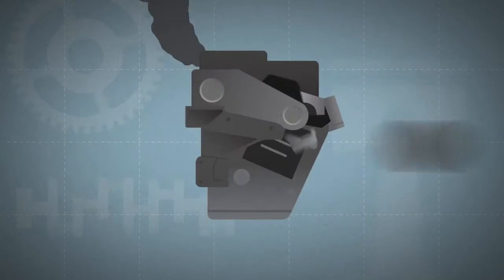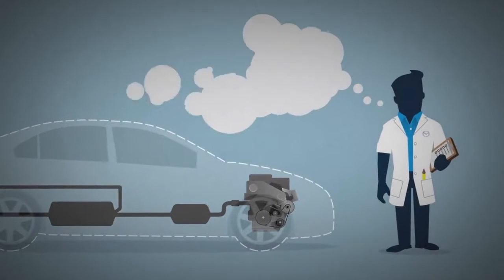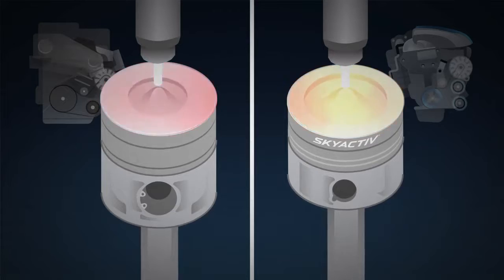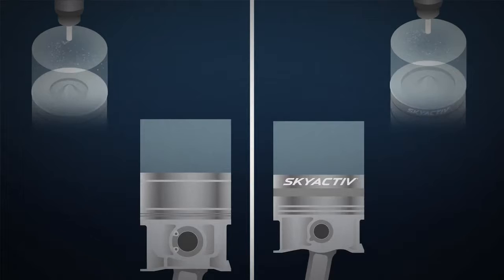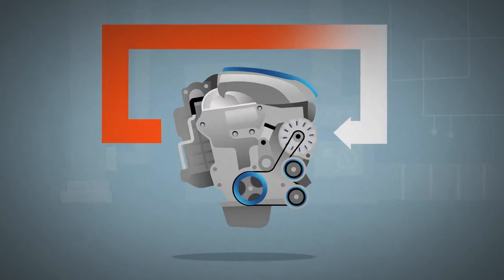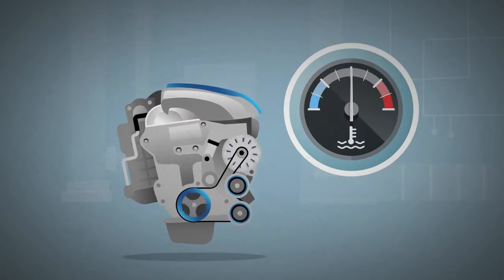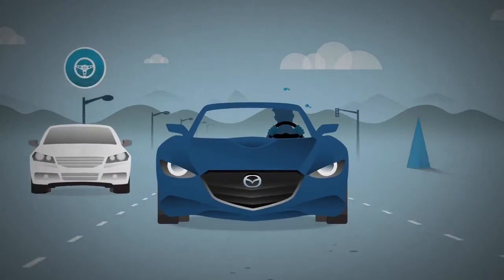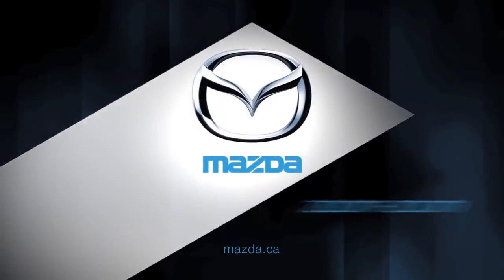Drive With Us - Mazda Diesel - SKYACTIV Technology - Mazda Cambodia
Today's diesel engines are quiet, durable and cleaner than ever. They are also around 30% more fuel-efficient, with more torque and power.

Traditional diesel cars can be costly and environmentally destructive, so we saw an opportunity to create more torque, better fuel economy, less weight and lower emissions in our diesel cars. The SKYACTIV-D 2.2 L twin turbo diesel delivers the driving performance of a 4L V8, the cleanliness of the latest clean gasoline engines, and the fuel economy of a hybrid.

Mazda - the future of driving begins now.